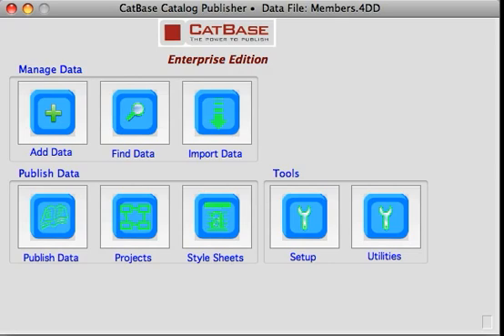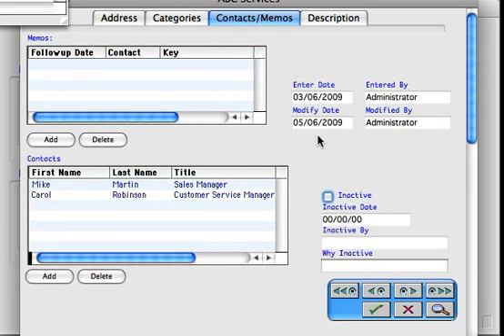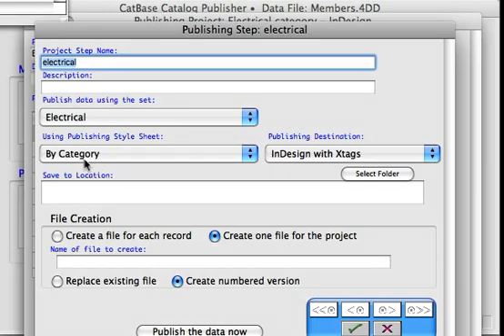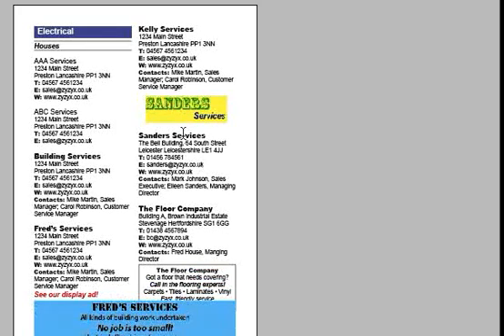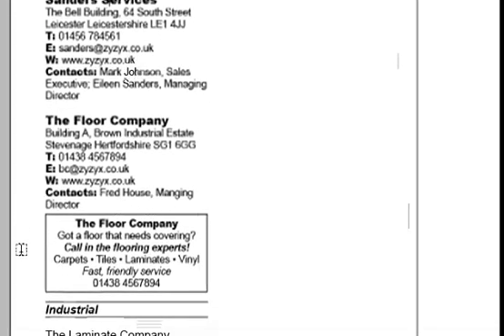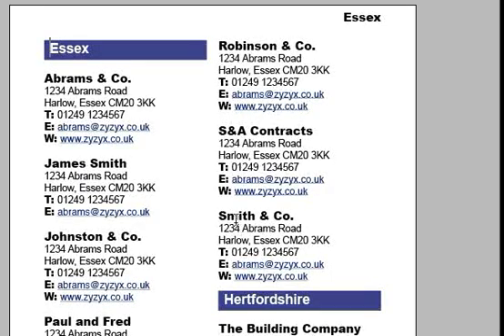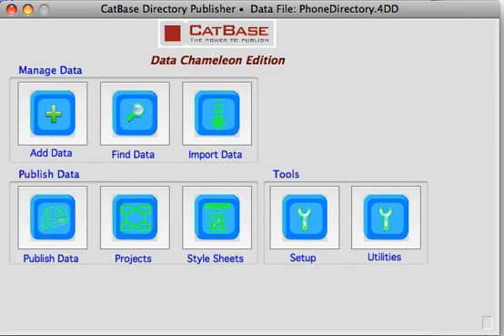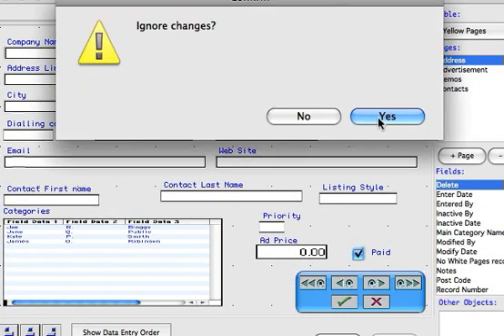How to publish a Membership Directory using Adobe InDesign or QuarkXPress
This video shows you how quick and easy it is to create a membership directory for your club or association using CatBase and Adobe InDesign or QuarkXPress.
Quickly turn your database or spreadsheet data into a perfectly formatted directory with CatBase Directory Publisher! all the tedious, time-consuming, error-prone work is doen automatically for you when you publish the data.